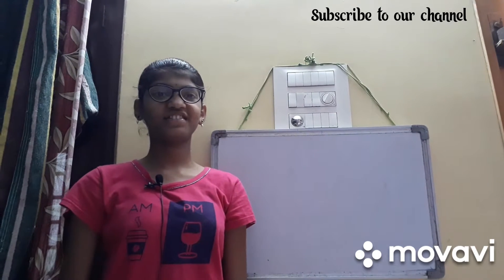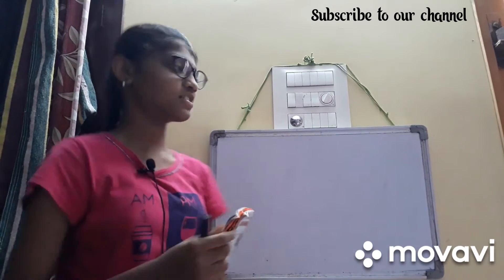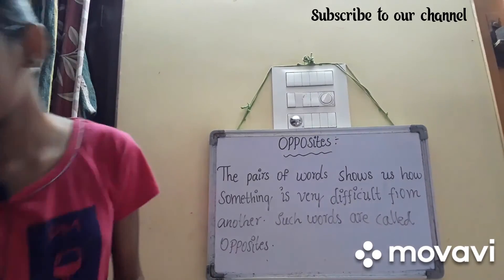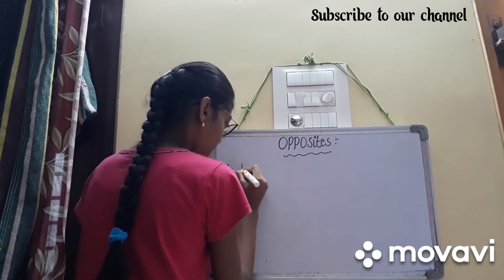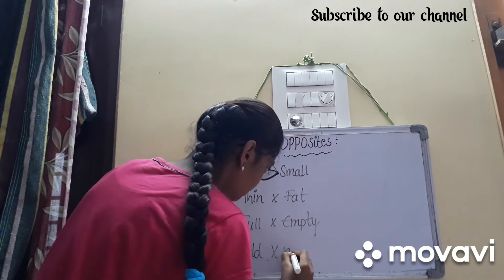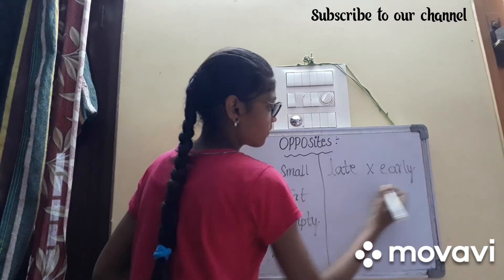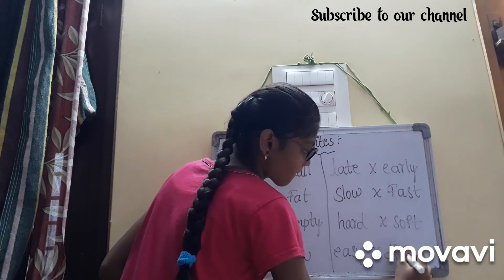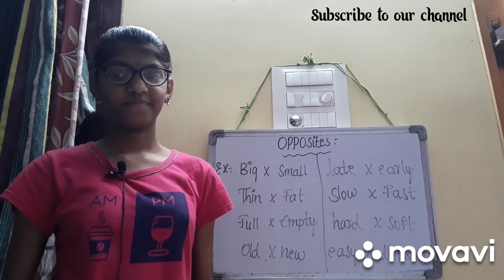English basics for 1st class(part 8)